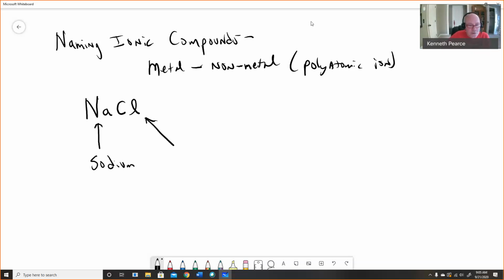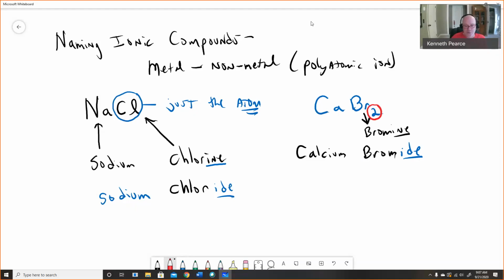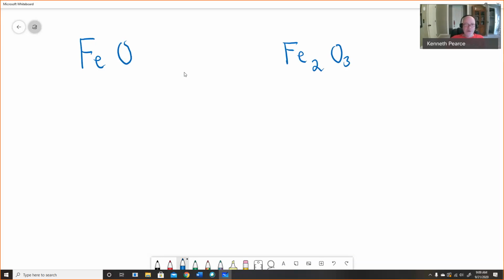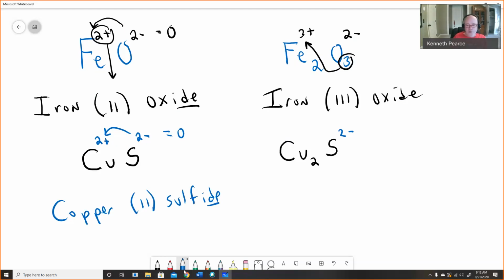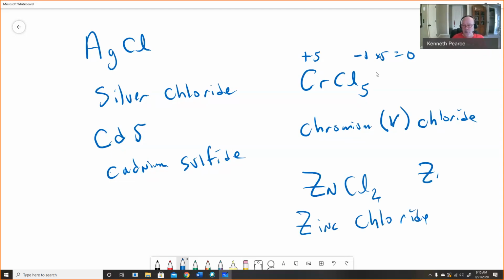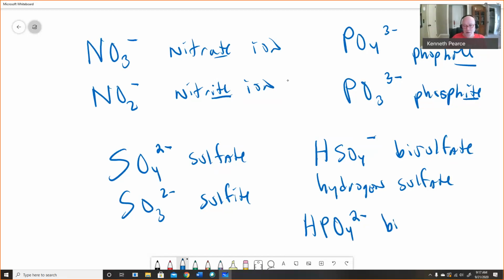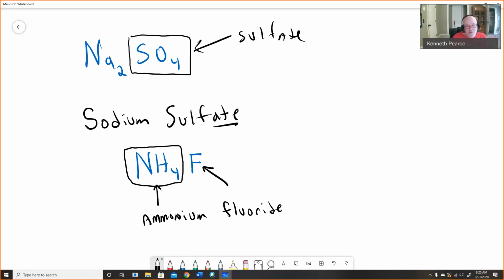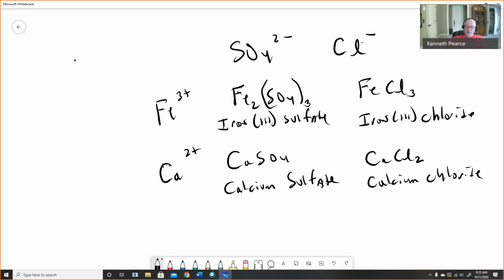How to name ionic compounds